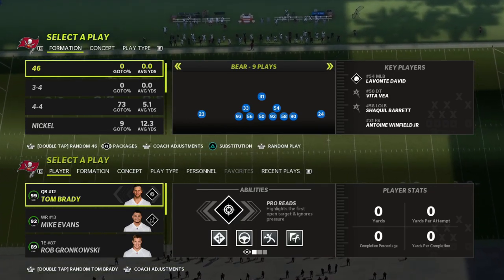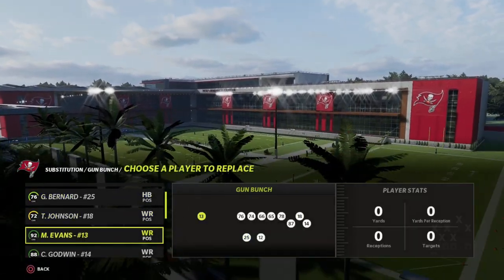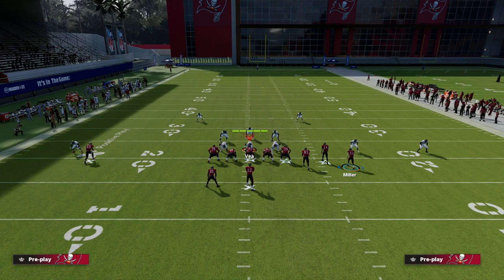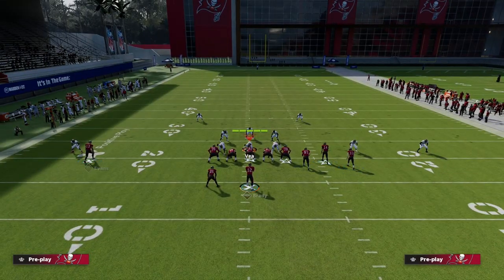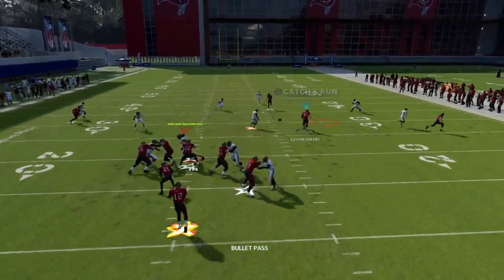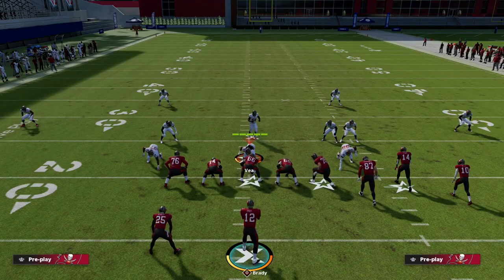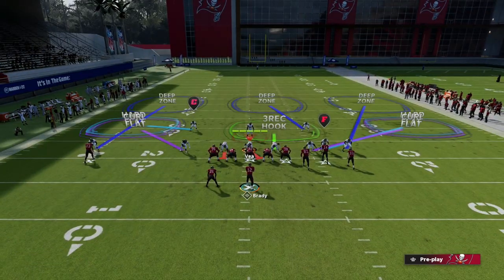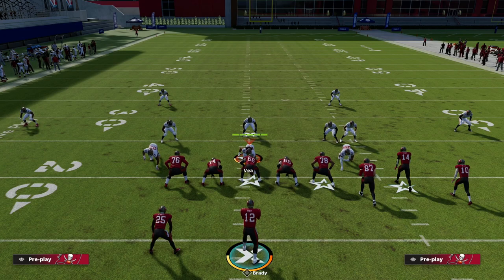This Will Be The BEST Offense In Madden 23| Here's What You Need To Know